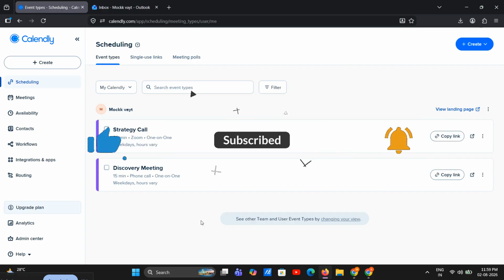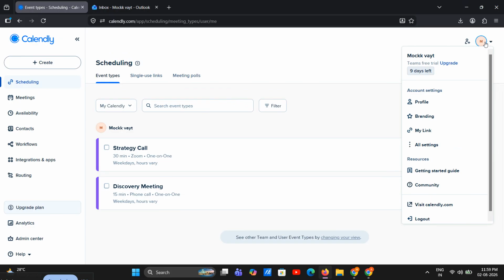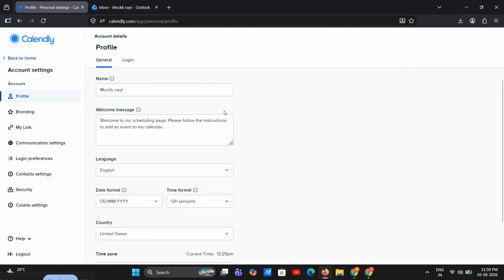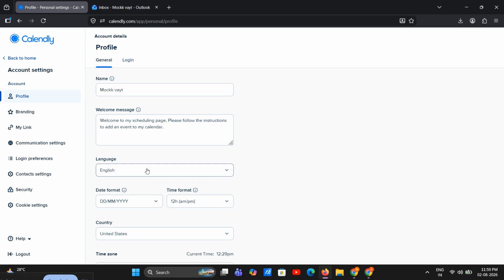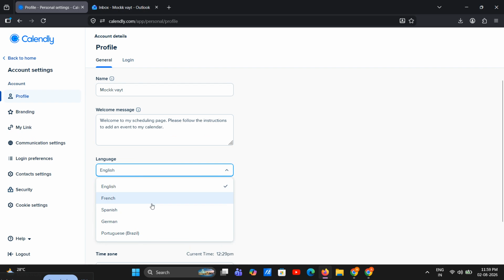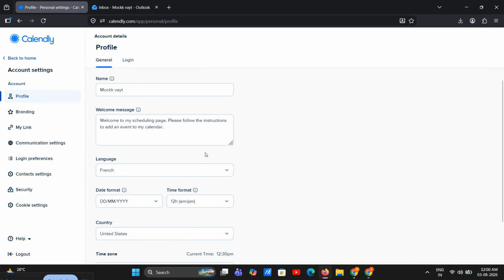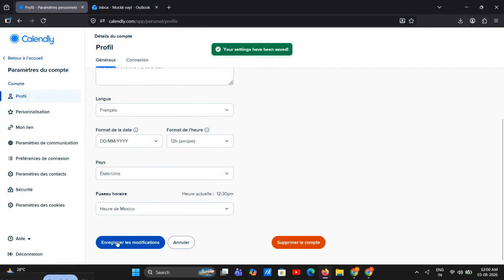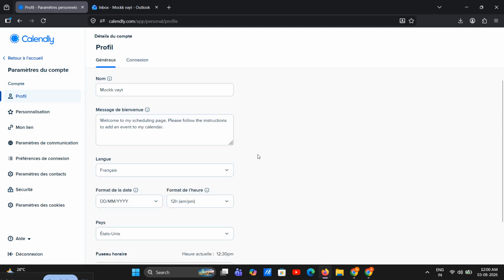How To Change Language On Calendly (Easy Step-By-Step Guide)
Learn how to change the language on Calendly in just a few simple steps. This quick guide shows you exactly where to find the language setting and save your changes.

🕚Timestamps:
00:00 Intro
00:18 Open Calendly And Click Account Icon
00:33 Go To Profile Settings
00:49 Find The Language Section
01:04 Select Your Preferred Language
01:18 Save Changes And Refresh

✍️What You'll Learn In This Video:
• How To Find The Language Setting In Calendly
• How To Open Your Account And Profile Settings
• How To Select A Preferred Calendly Language
• How To Save Language Changes Correctly
• How To Refresh Calendly After Updating Language

💡Pro Tips:
• Double-check your account settings after changing the language.
• If Calendly does not update immediately, refresh the page.
• Sign out and back in if the language change does not appear.
• Make sure you click Save Changes before leaving the page.